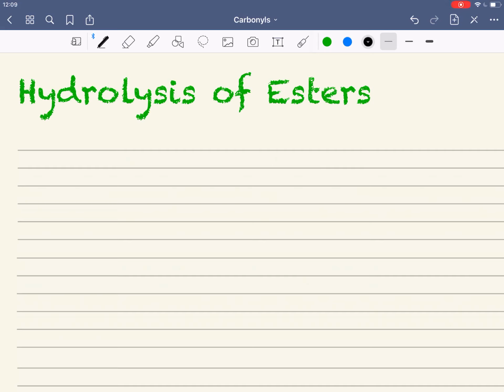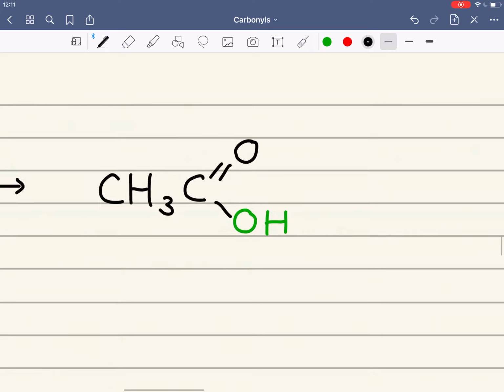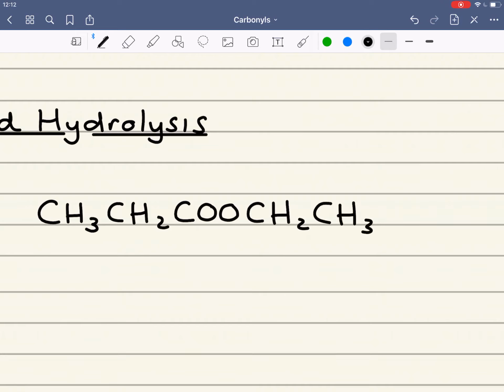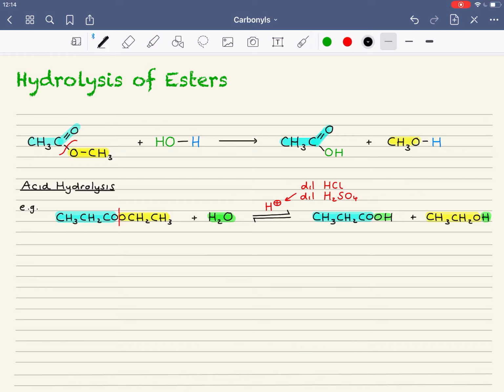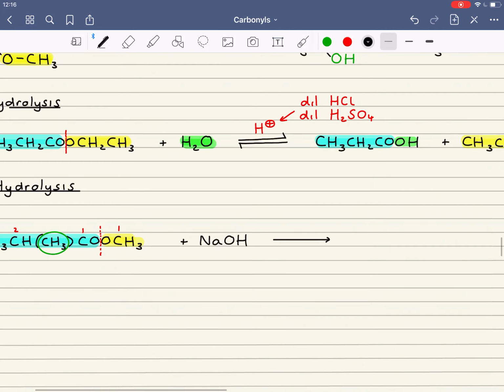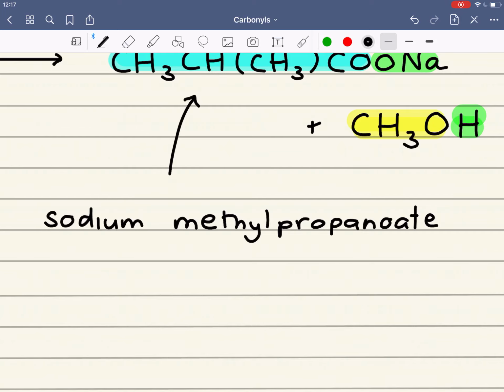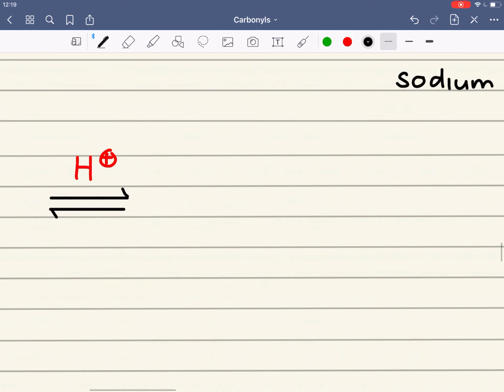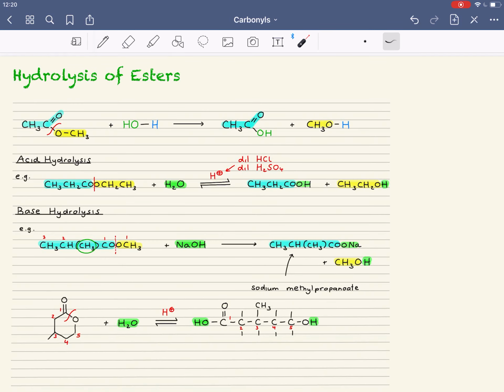AQA Hydrolysis of Esters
A look at the acid and base catalysed hydrolysis of esters, including the hydrolysis of cyclic esters.